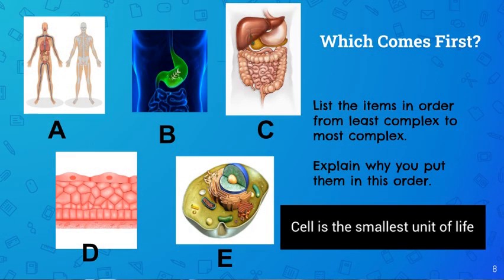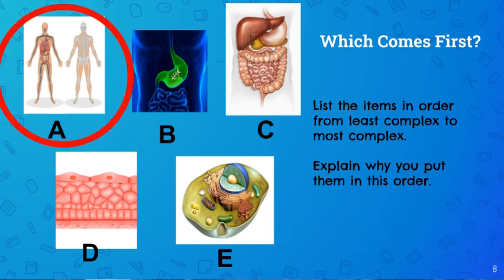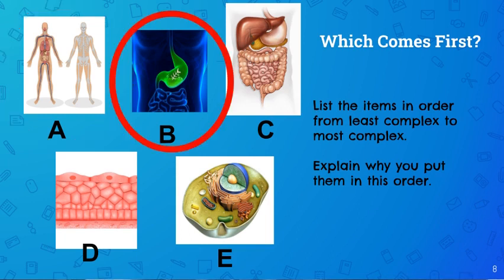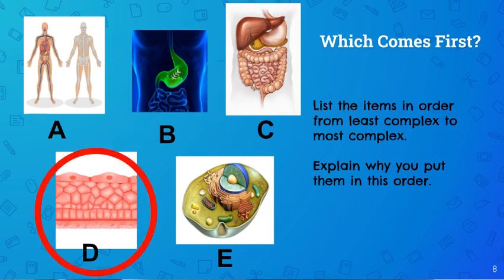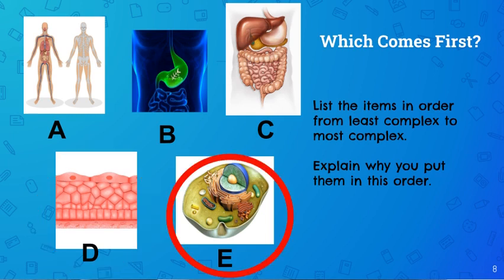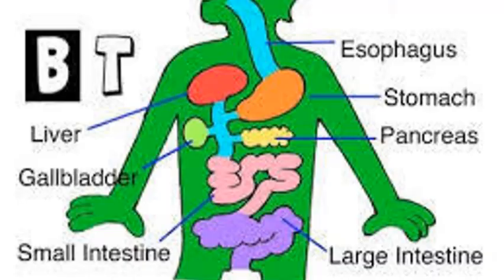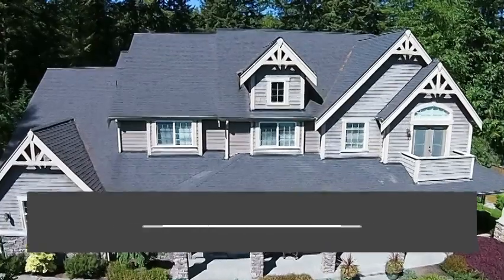Levels of Organization Demonstration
an activity using snap cubes to better understand the levels of organization in living organisms.